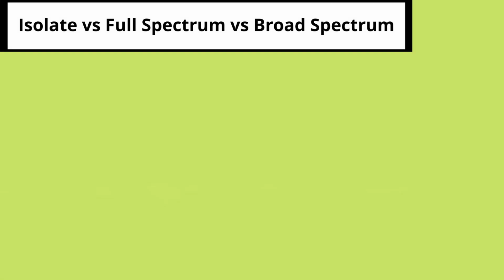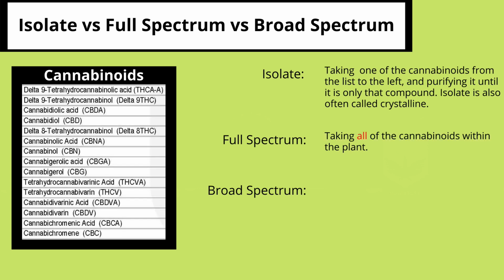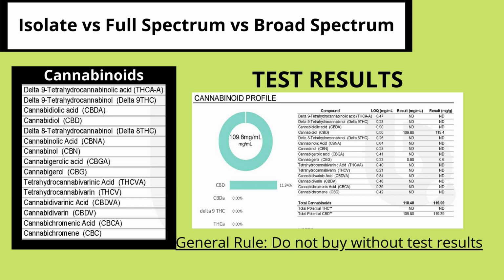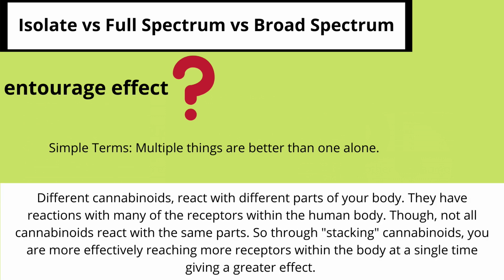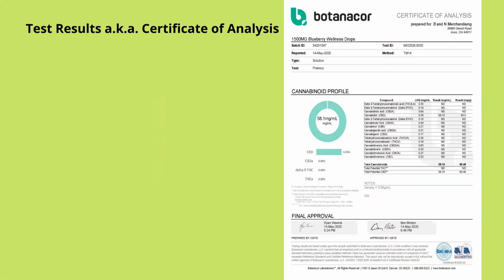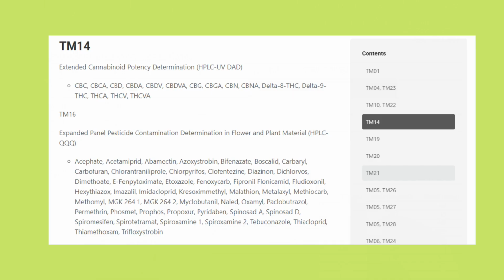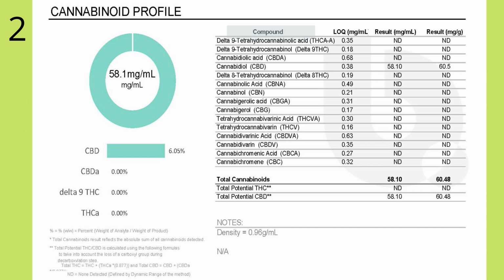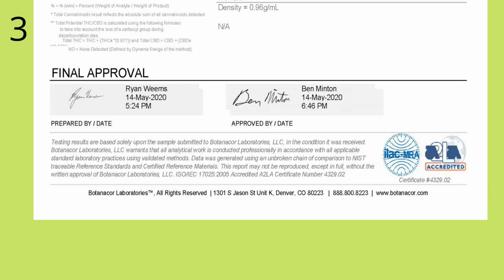Learn about Isolates, Full Spectrum and Broad Spectrum - What they are and the Differences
In today's video we talk about the differences of isolates, full spectrum and broad spectrum cannabinoid products. We will walk throughout the pros and cons of each. We will also show the most effective way at determining the product type, by breaking down a test result real time.

This video was created for GoHempTeam.com by Chris Preston.